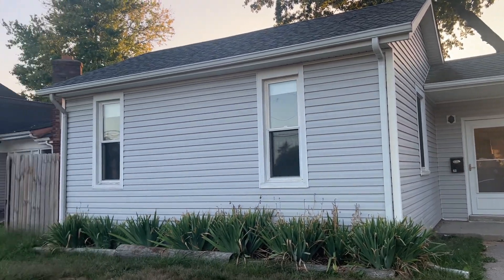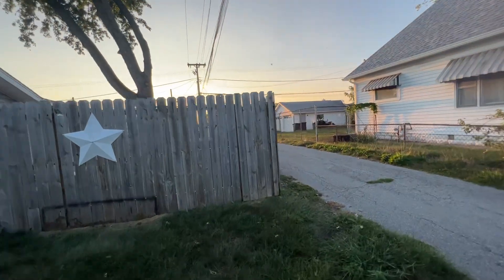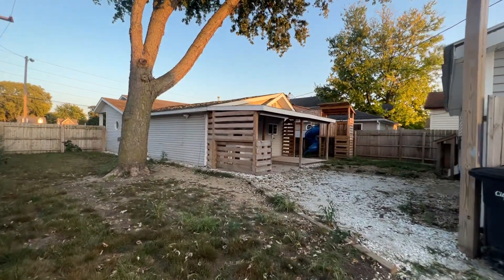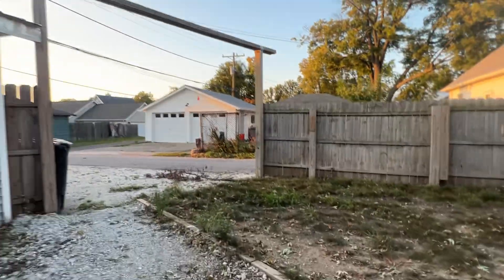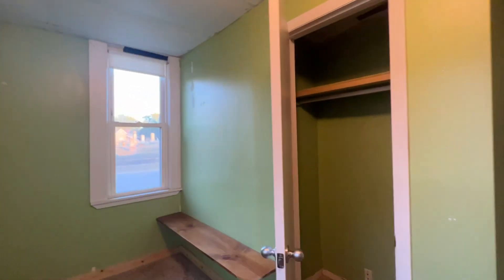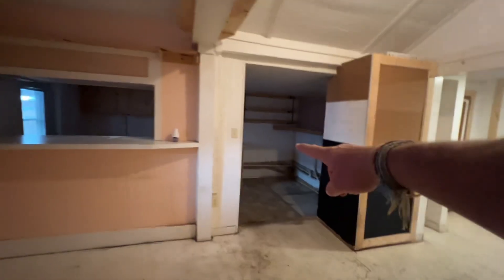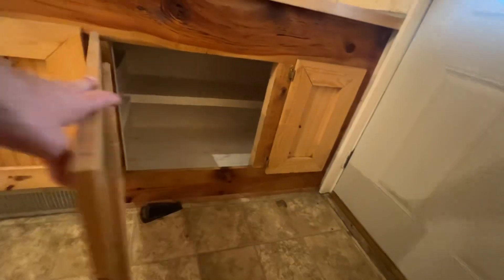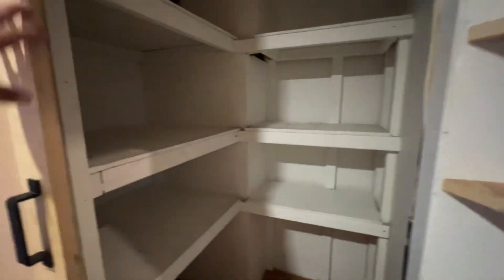N 16th St